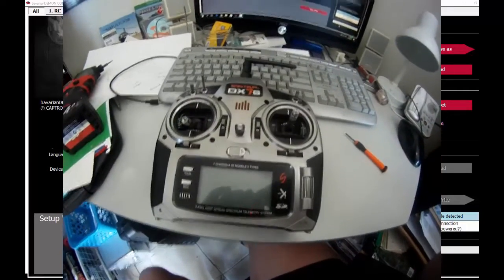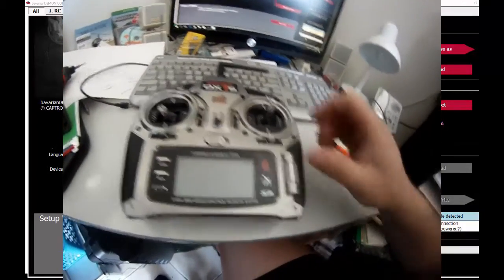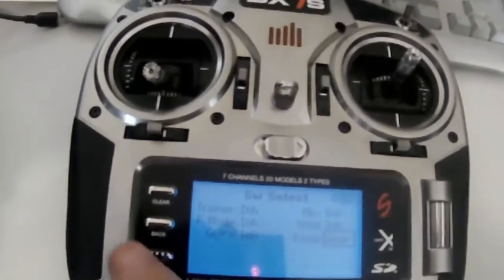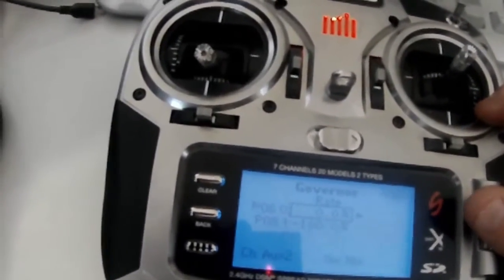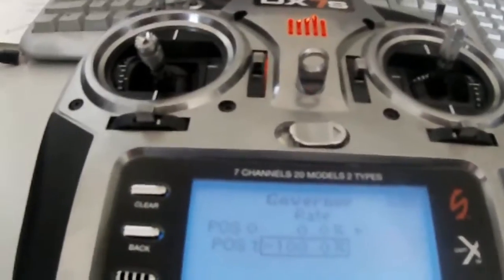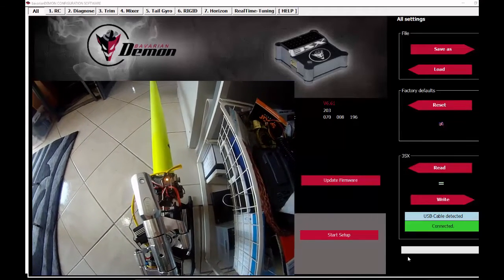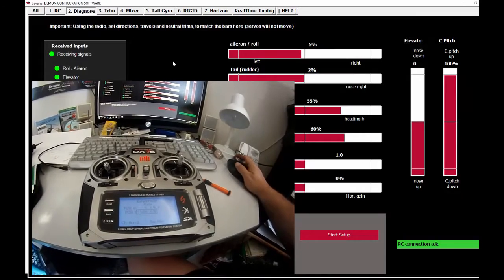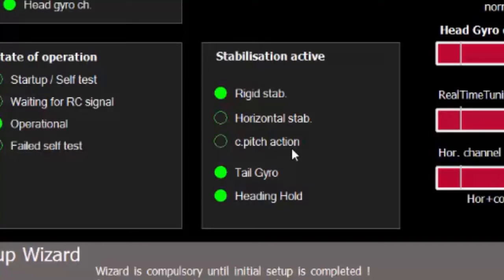Bavarian Demon Series - How to Configure and test Rescue Mode on DX7s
How to Set up the Bavarian Demon Rescue mode on a DX7s
(Possibly one of many)